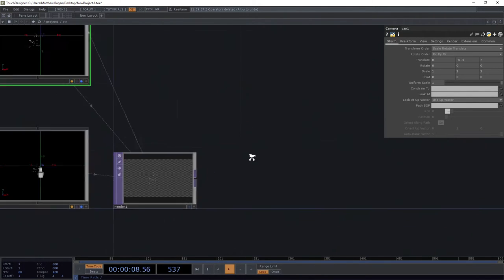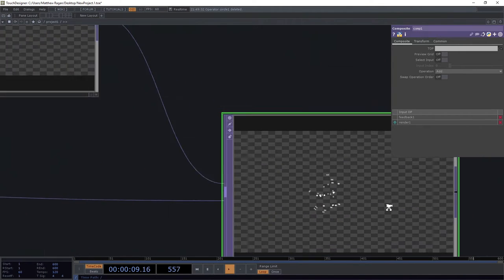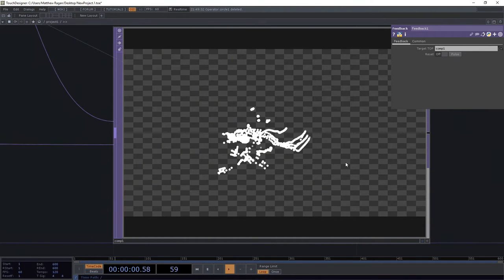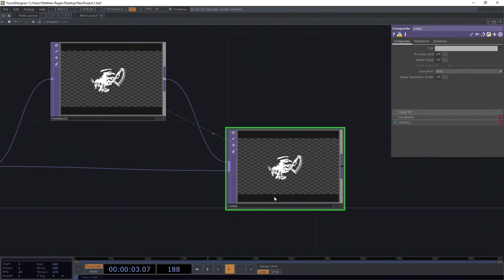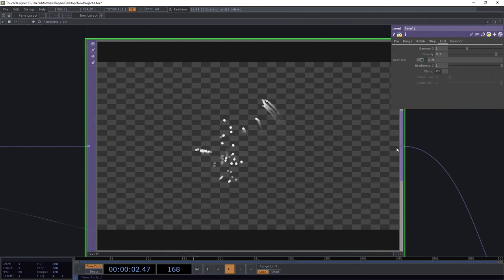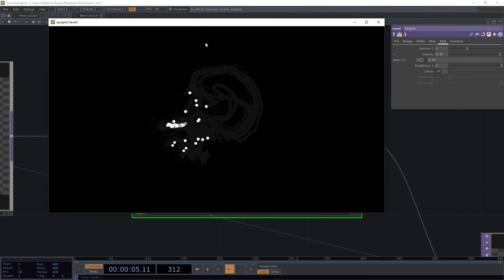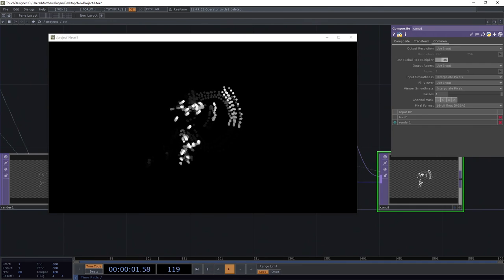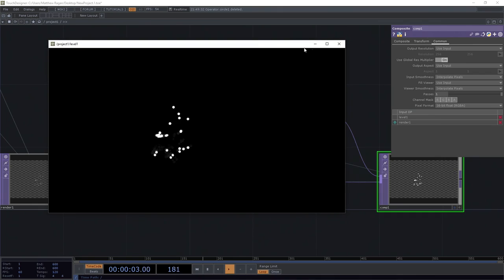Day 2 Working with a Kinect 4/8